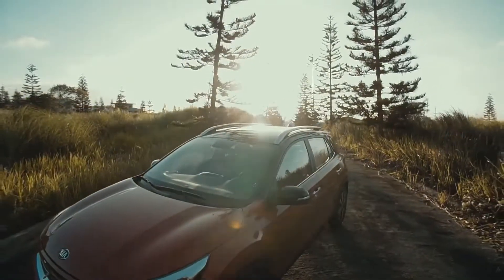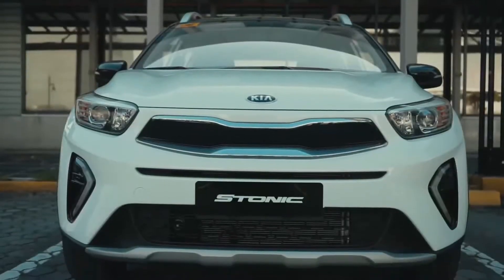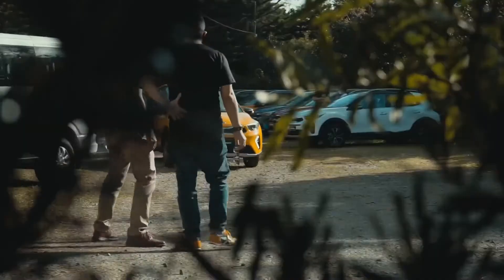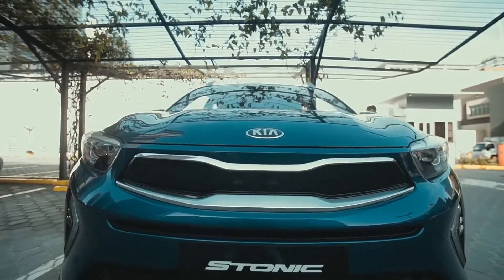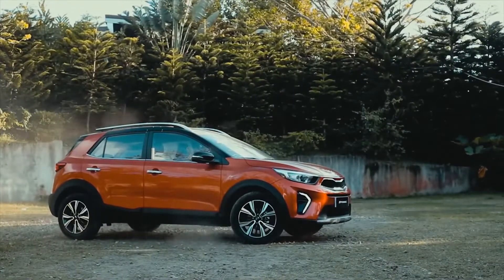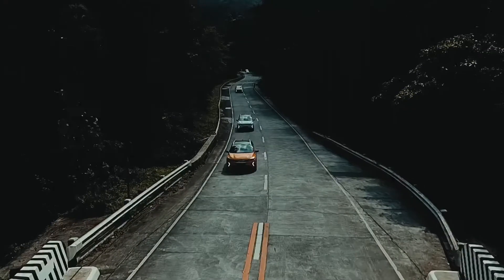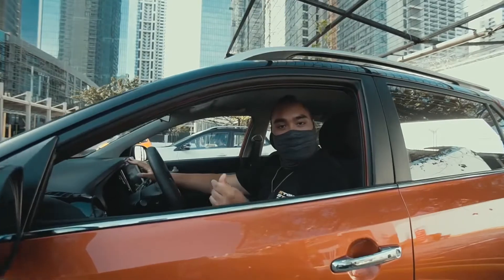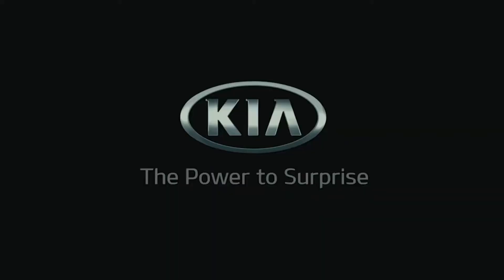KIA Stonic Ride and Drive: Episode 1 | Regis Global Cars Inc.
With safety protocols in place, we went to Tagaytay with our media partners to test drive  the Kia Stonic.

Witness how this latest crossover could fit as your partner in your urban driving lifestyle. KiaStonic​